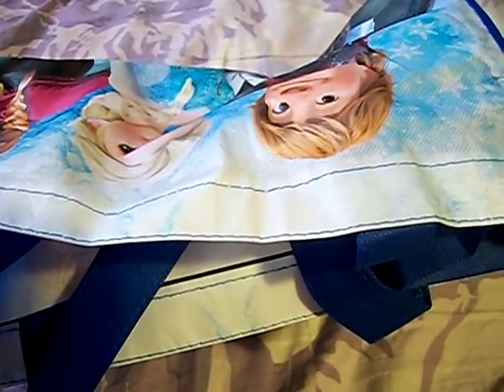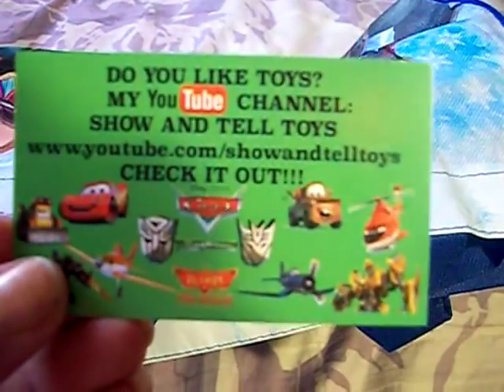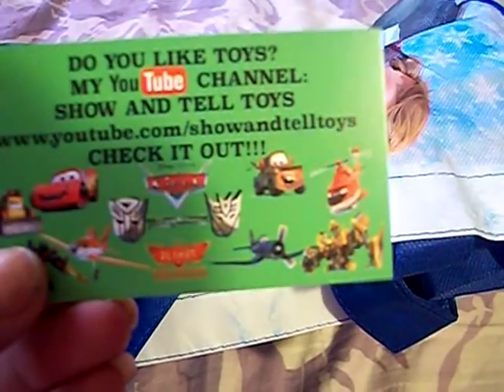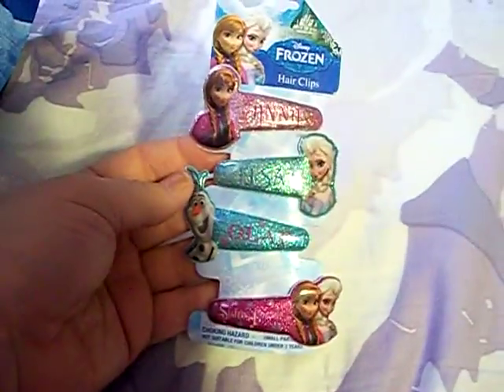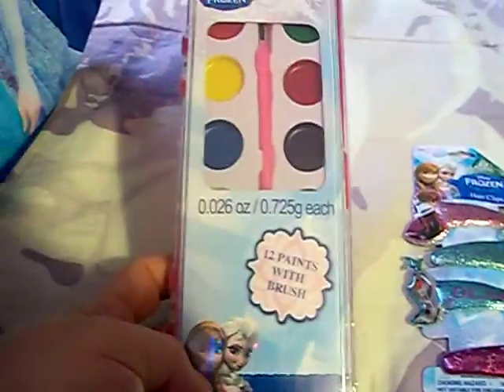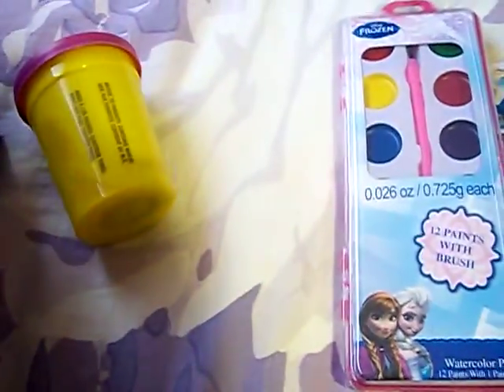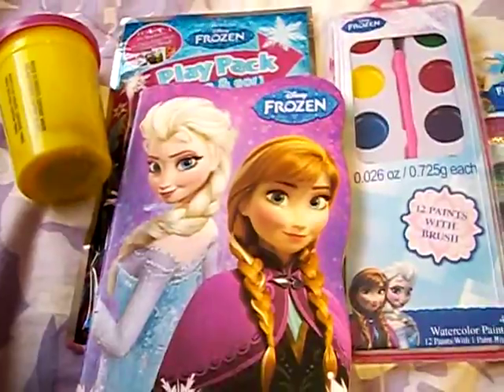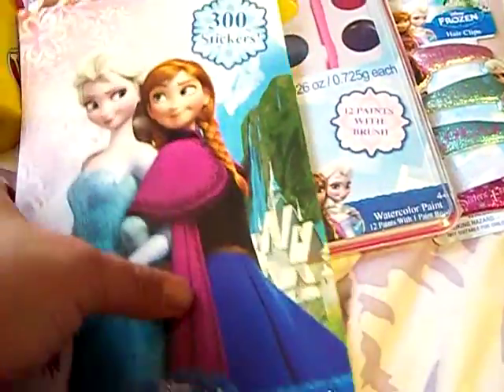Prize Mail from Show and Tell Toys